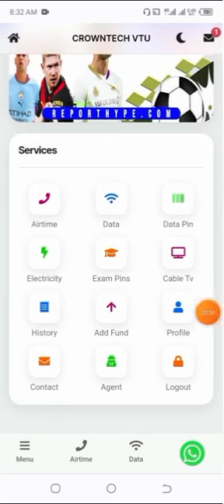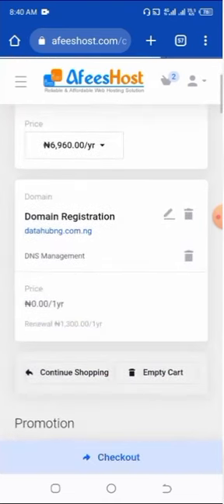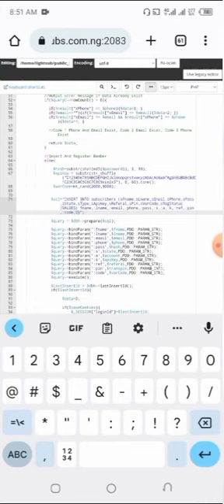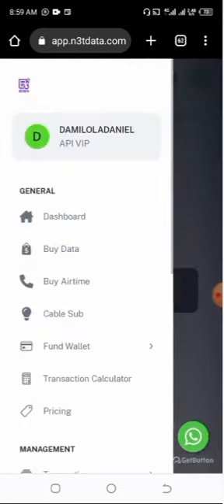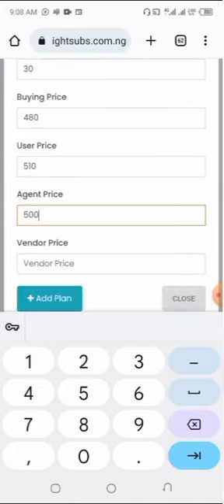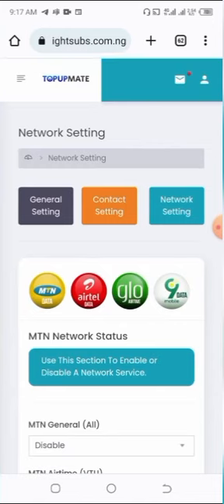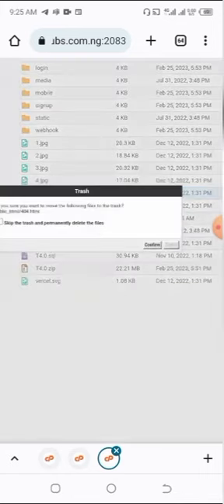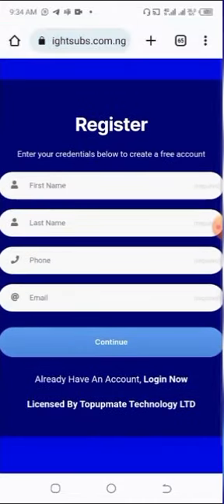Build a VTU website from scratch with no coding skills!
You can create your own vtu website from scratch and upload it

This free video will guide you on setting up a Vtu website from start to finish. link to the script as mentioned in the video

To register for any of our one on one online course, or get help on how to grow your business